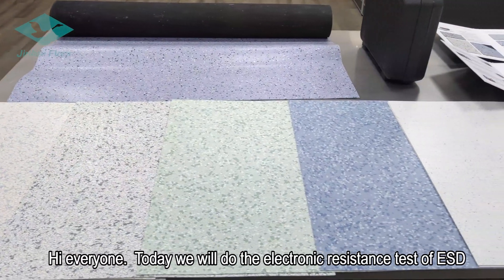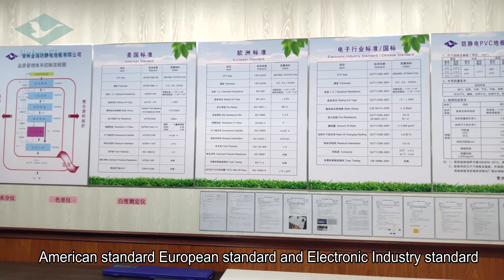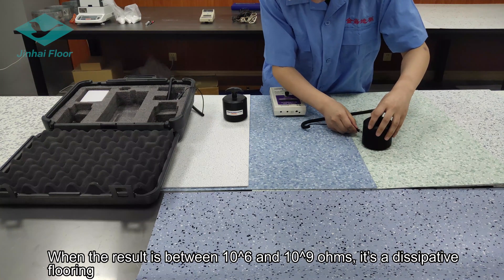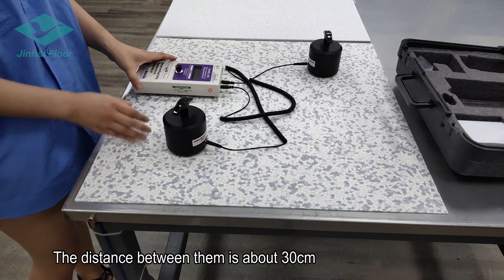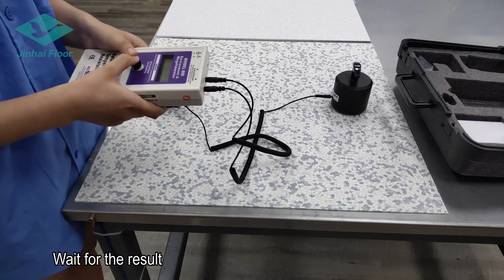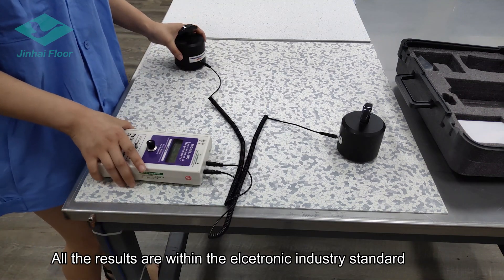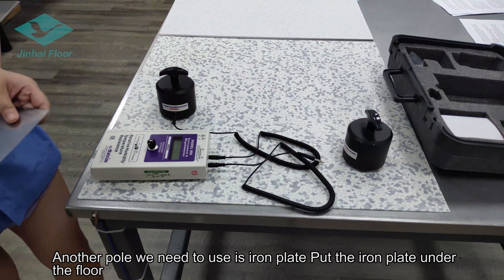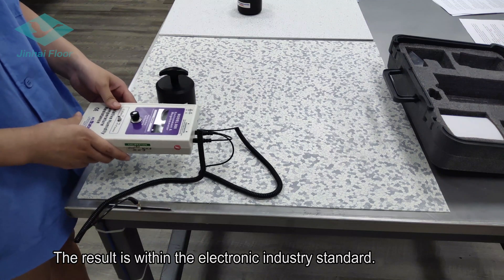Electronic Resistance Test of ESD Vinyl Flooring, ESD Tile - Jinhai Floor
Changzhou Jinhai Anti-static Floor Co.,Ltd is the leading ESD vinyl flooring manufacturer in China. Check this out and find how to test electronic resistance of ESD flooring.